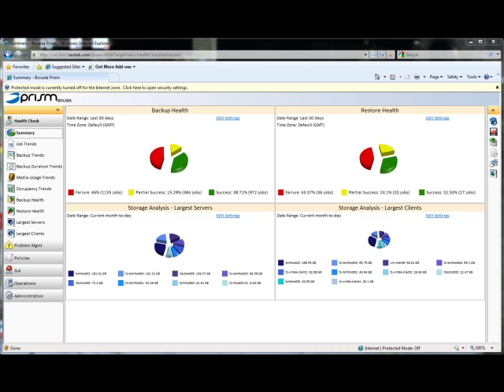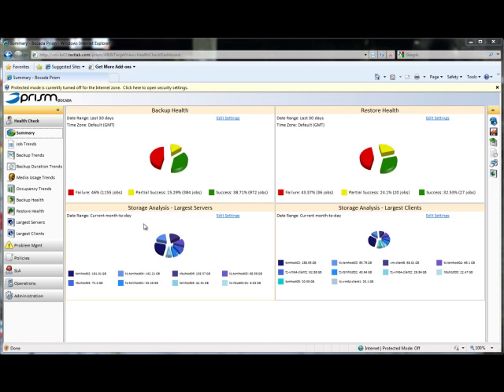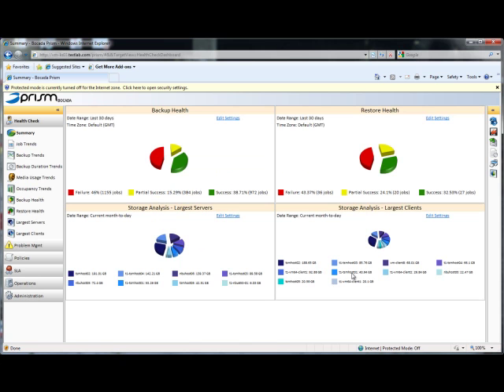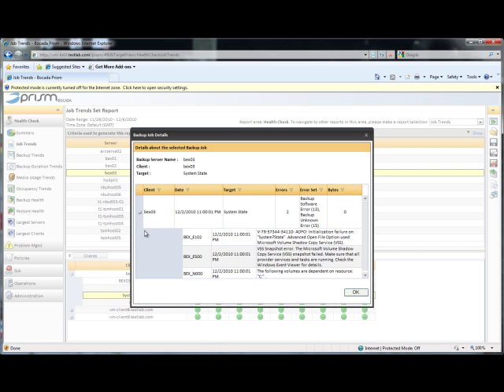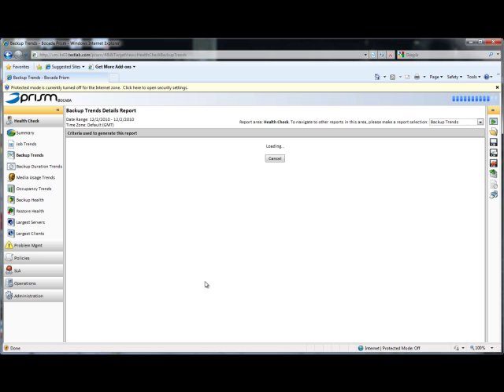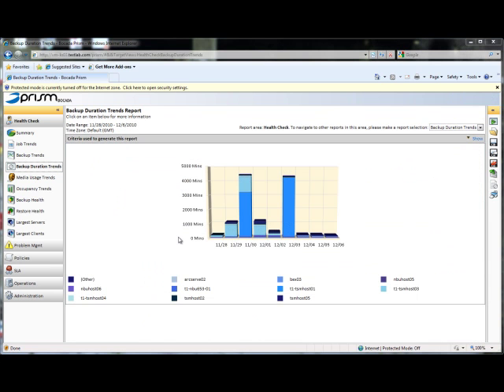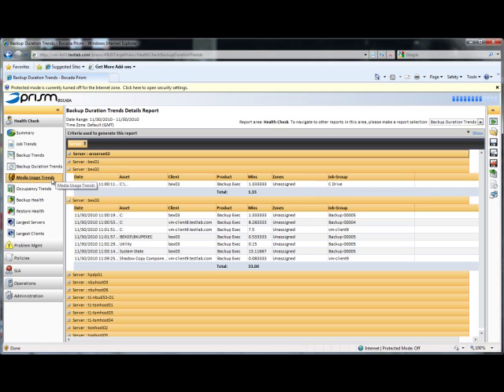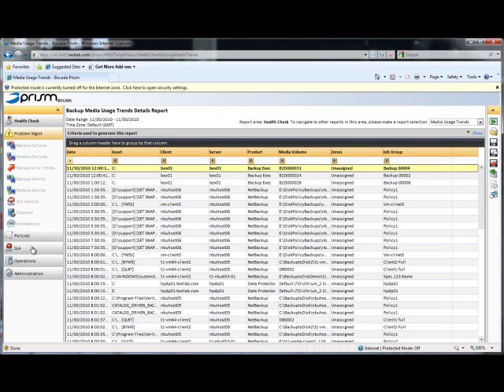Bocada Prism Lite Demo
Bocada Prism Lite provides all  of the functionality of the Prism Health Check module. This demo will show how organizations can perform backup assessments, troubleshoot problems, use backup trending reports for capacity planning and load balancing.